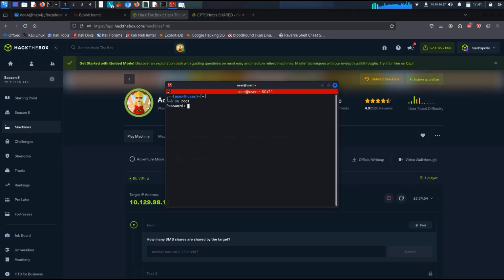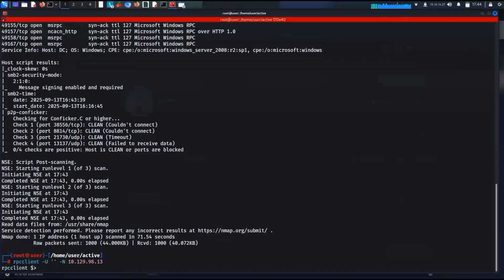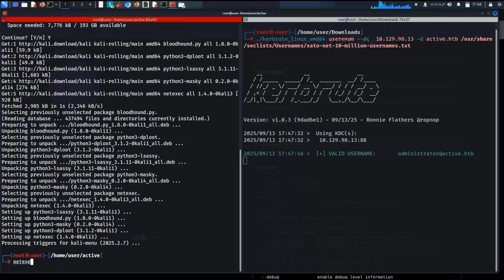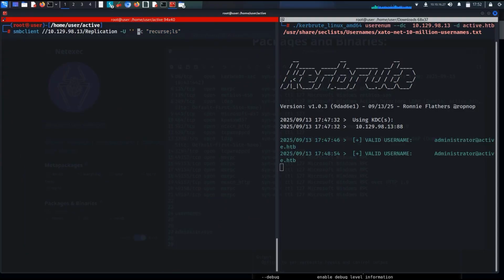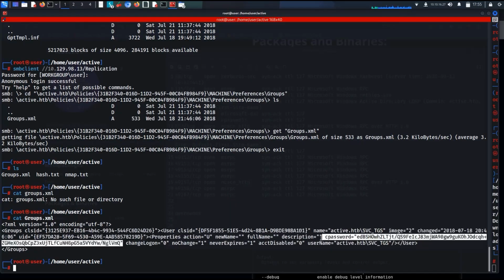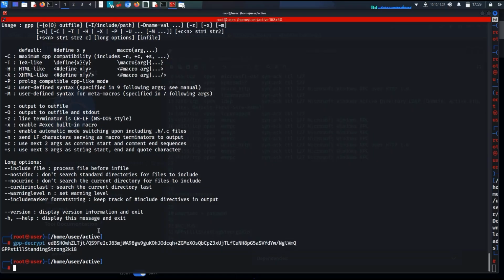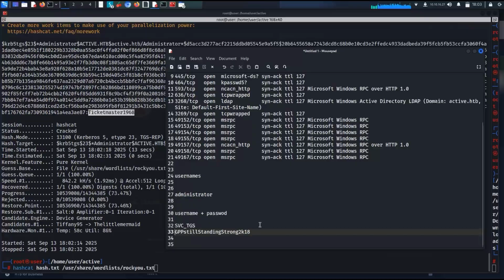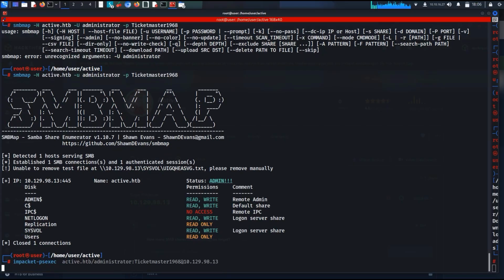HackTheBox - Active (Active Directory Hacking EASY)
HackTheBox - Active (Active Directory Hacking)

Back with another walkthrough! This time I'm doing an Active Directory box on Hack the Box.